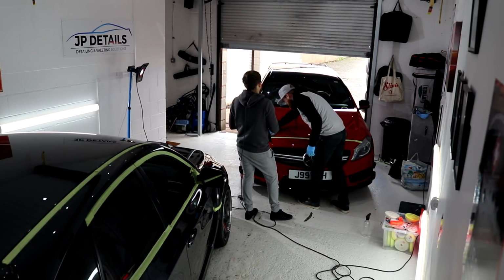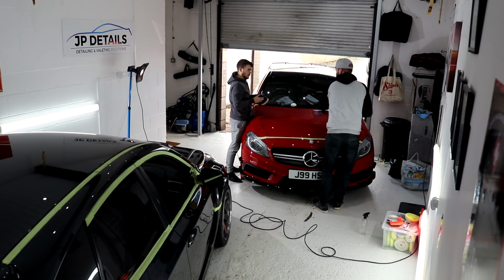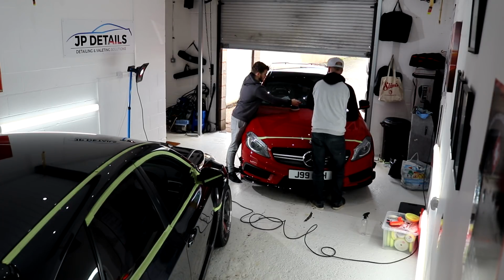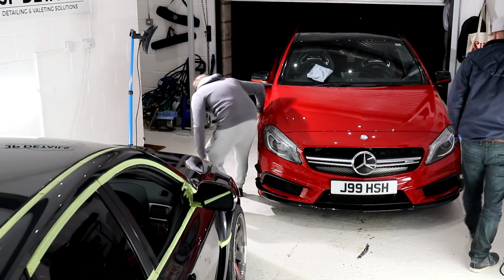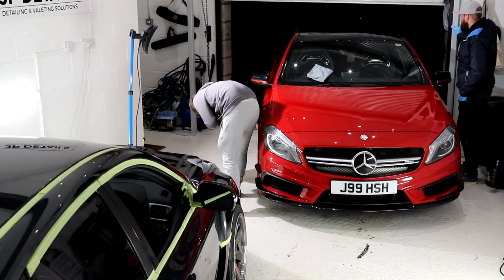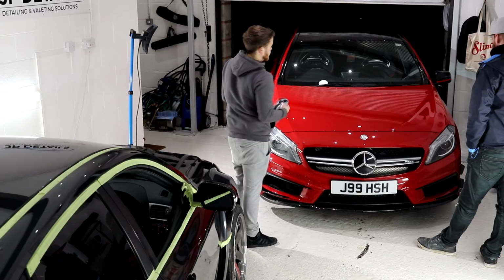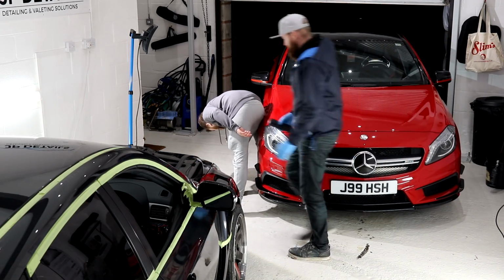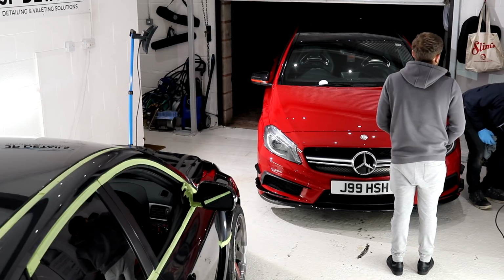Mercedes A45 AMG Training Day - Part 4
I promise that this is the last in the Mercedes A45 AMG 'mini' series. For me they are easy to make and upload which means that I can remain consistent in order to grow the channel. The bigger videos with complete explanations don't half take some doing and when business is busy, I just don't have the time for those real serious videos.

250L Baffled Water Tank
Gtechniq C4 Permanent Trim Restorer